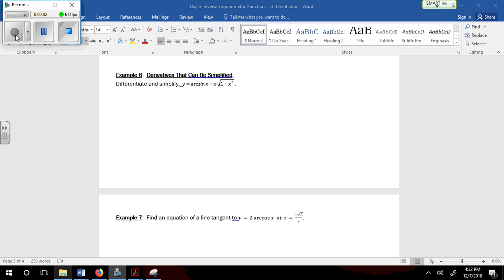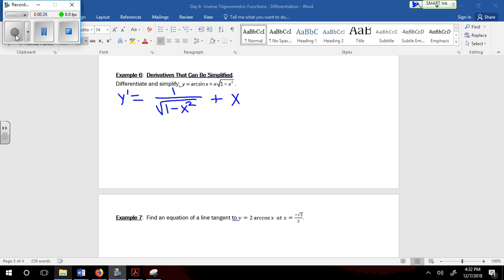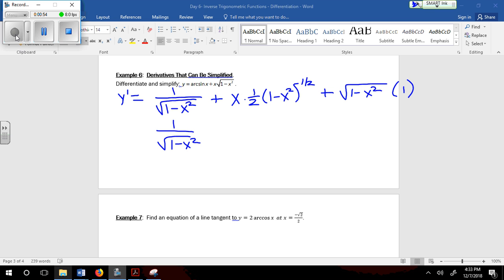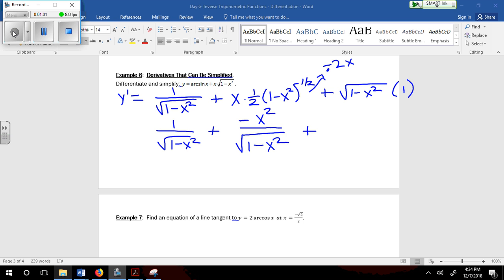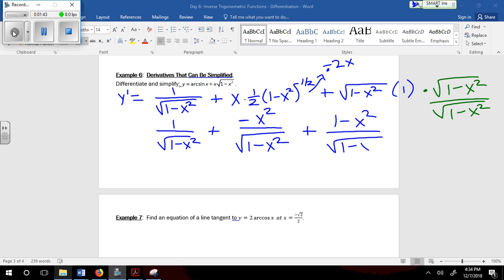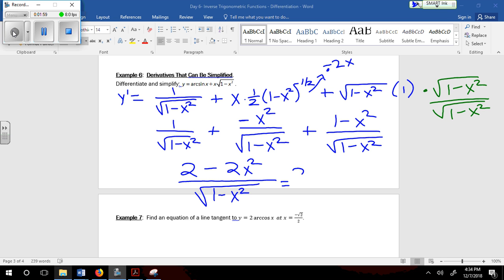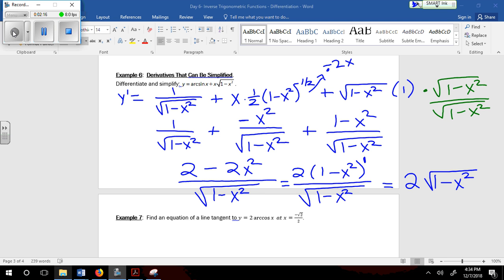Day 6 Example 6